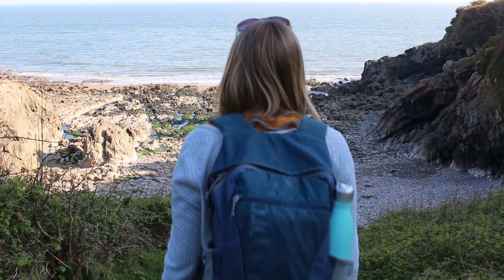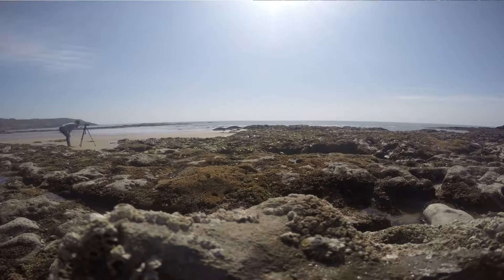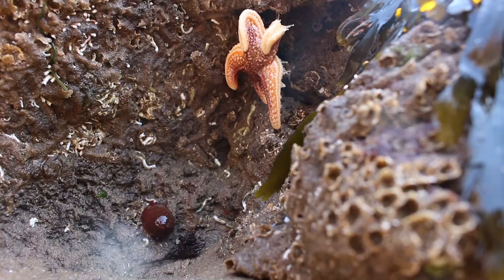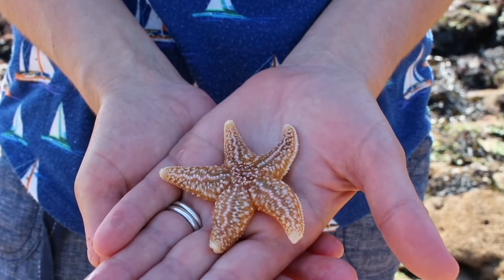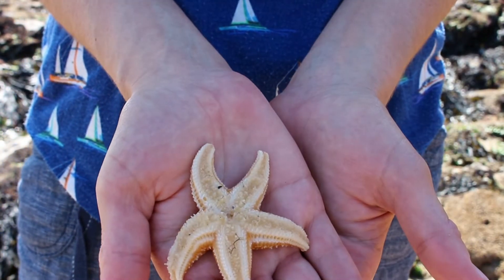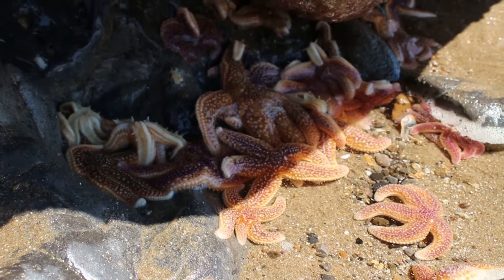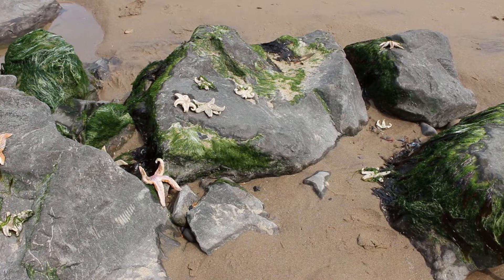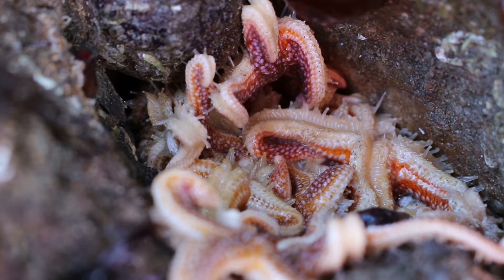All about Starfish :-)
Learn amazing facts about starfish and why they strand on beaches.